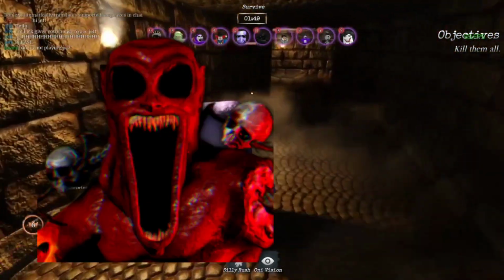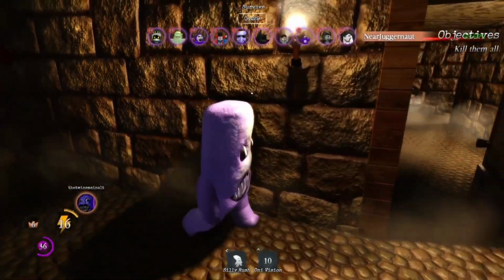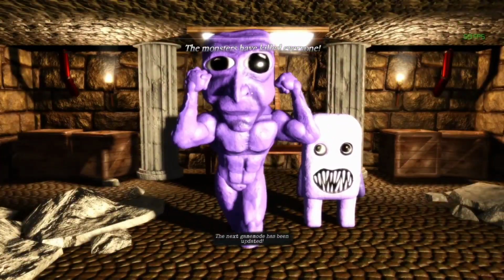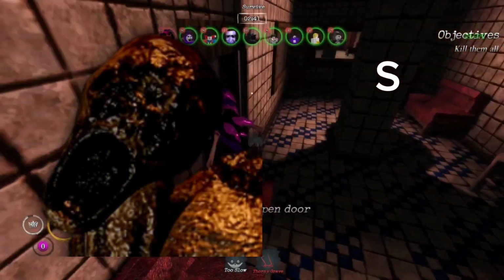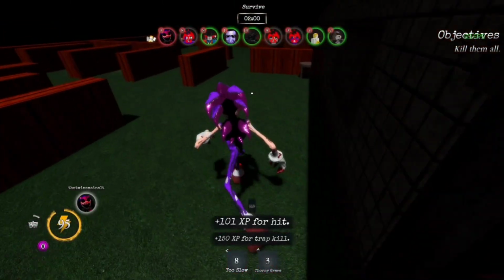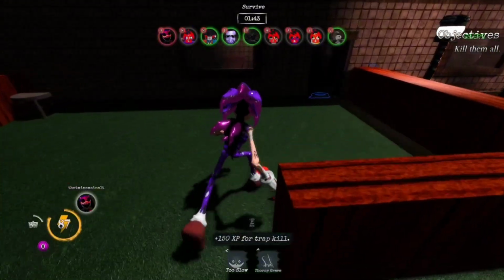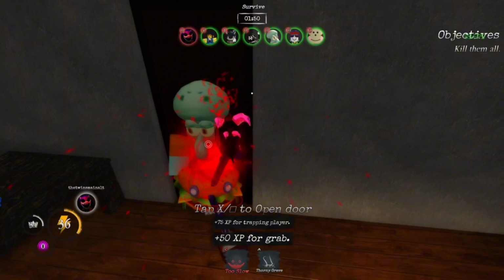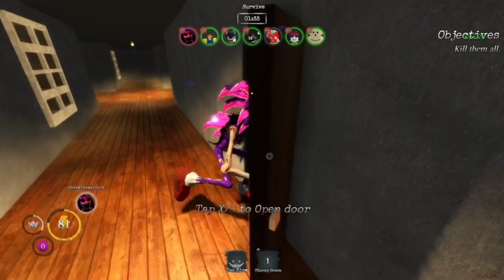Pillar Chase 2 Monster Tier List (from a "newer" player pov)